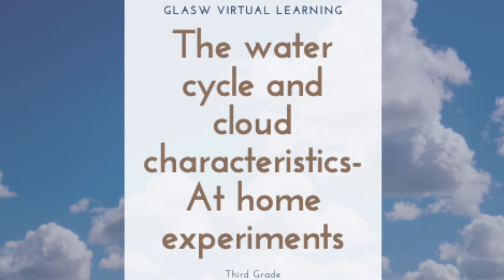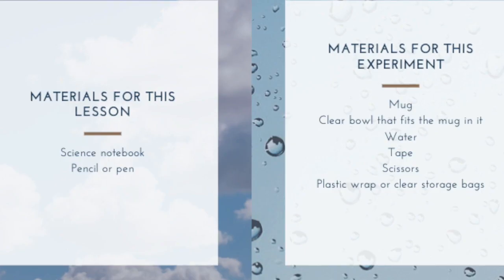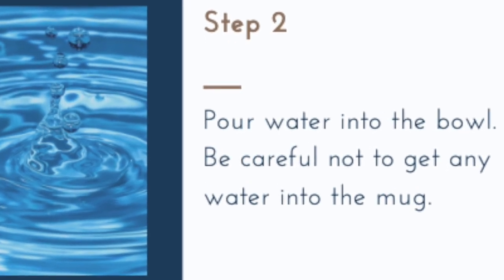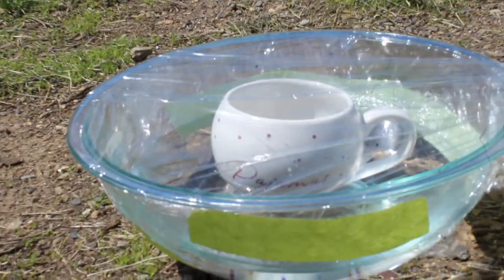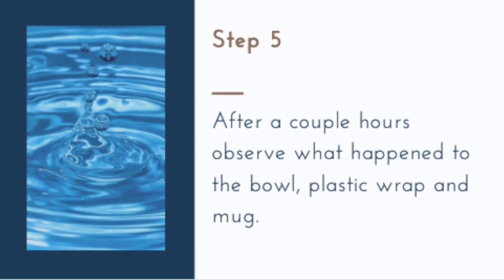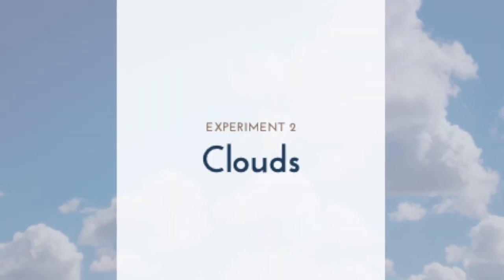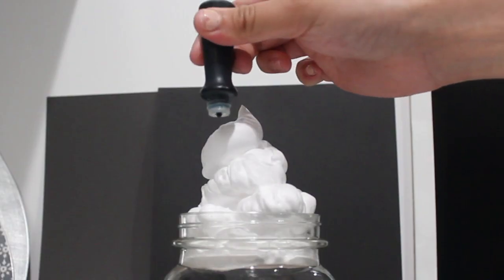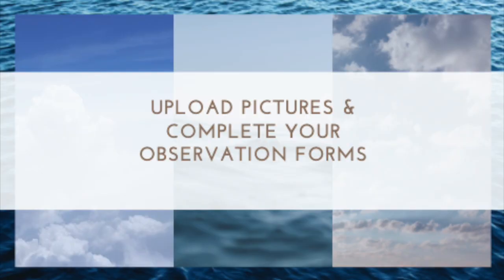3rd Grade Science - Water Cycle and Cloud Experiment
Learn about the water cycle and cloud experiment with the 3rd grade team!